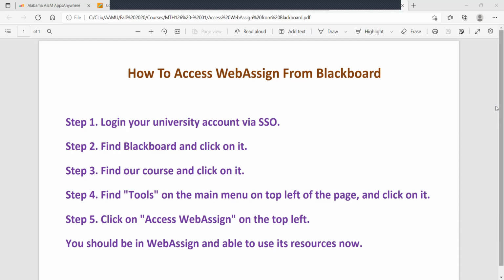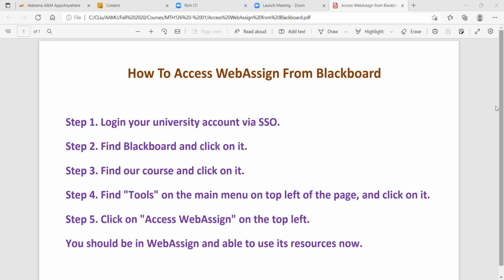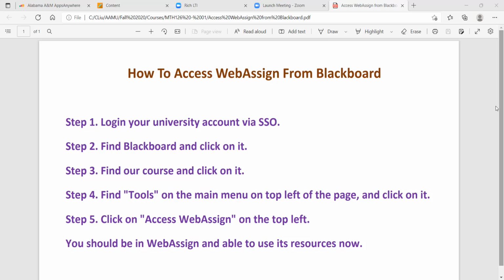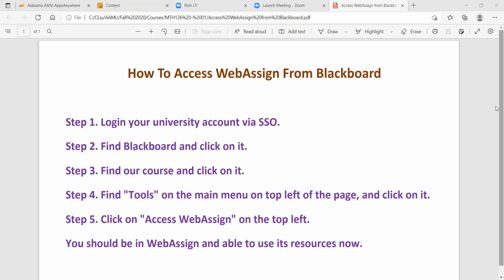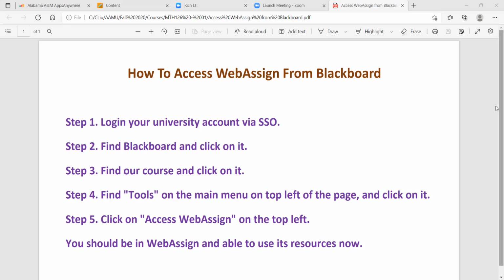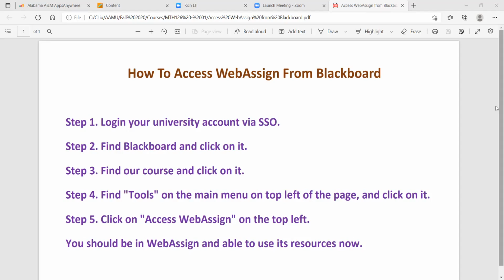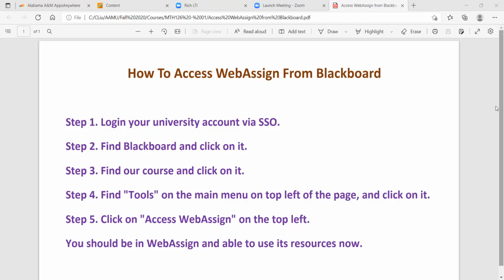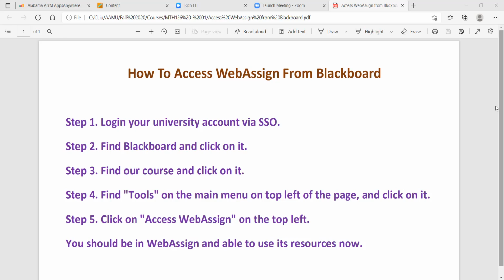Access WebAssign from Blackboard